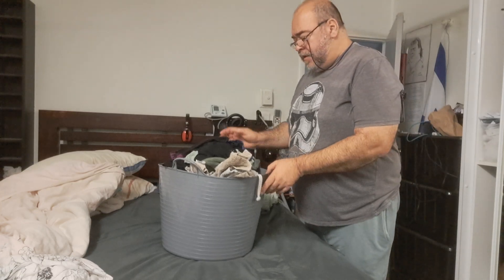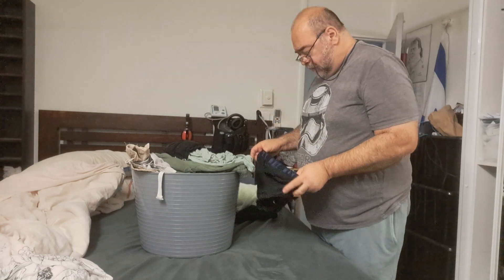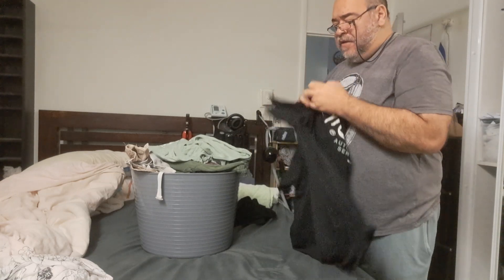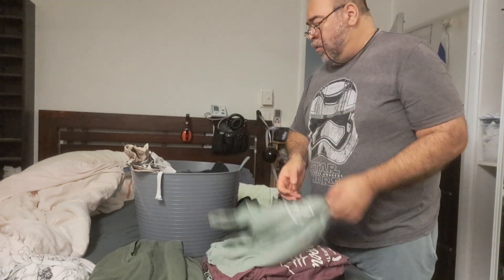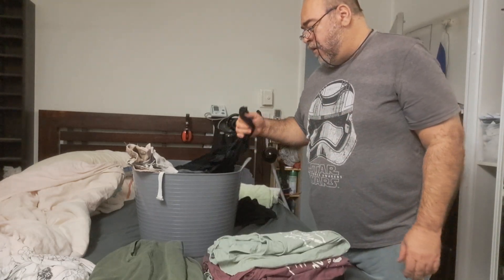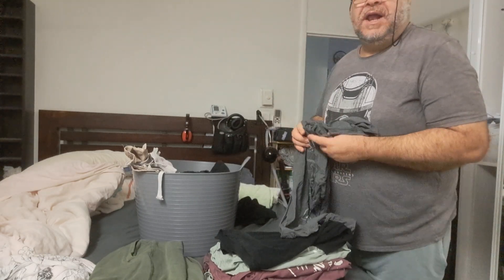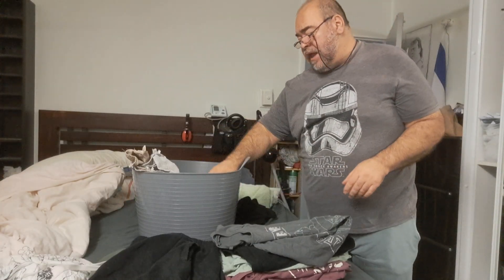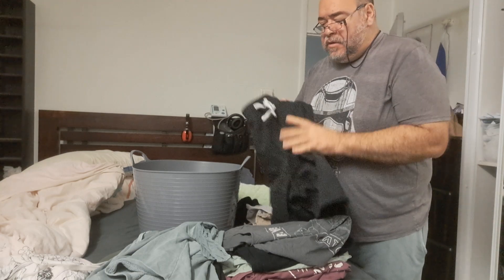Pacing for Chronic Fatigue Syndrome and Fibromyalgia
We are told to pace our energy out if you have Chronic Fatigue syndrome or Fibromyalgia...The so called "Spoons Technique"...